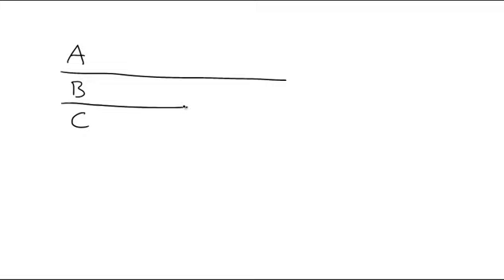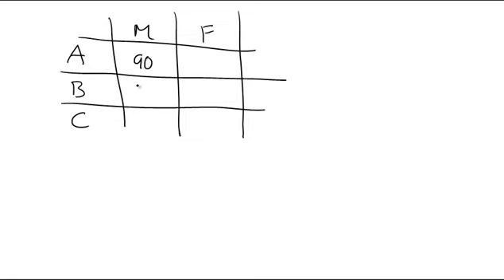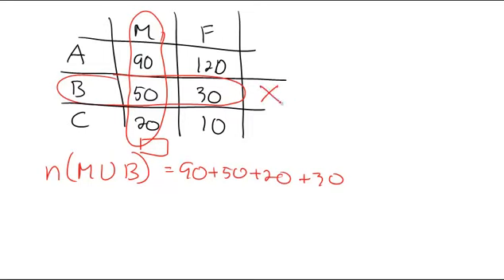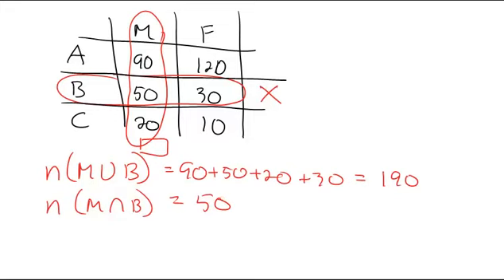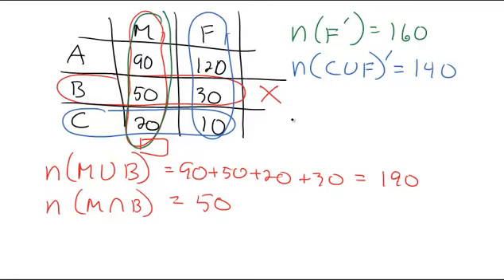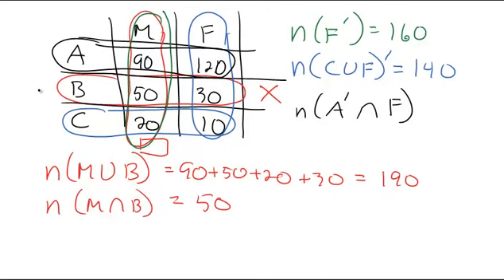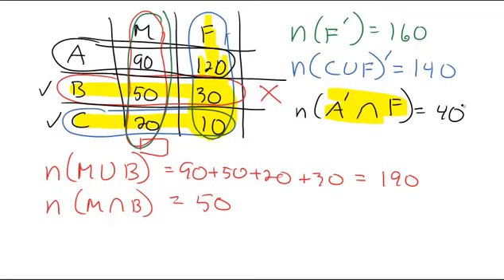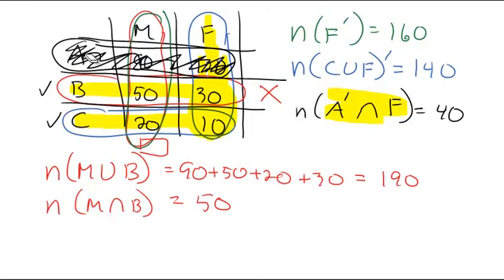QRMS Venn Table Example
An example that uses a table instead of a Venn diagram